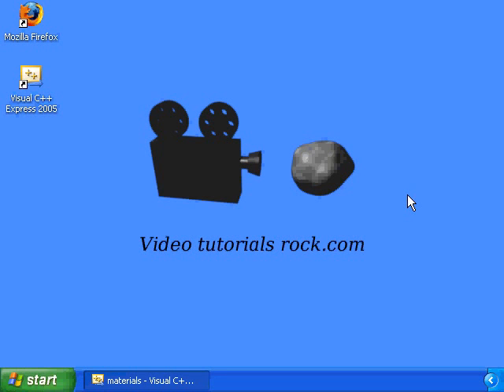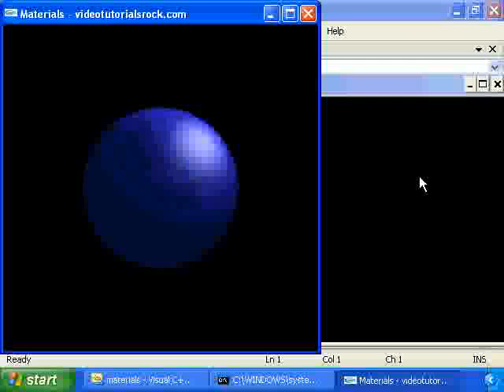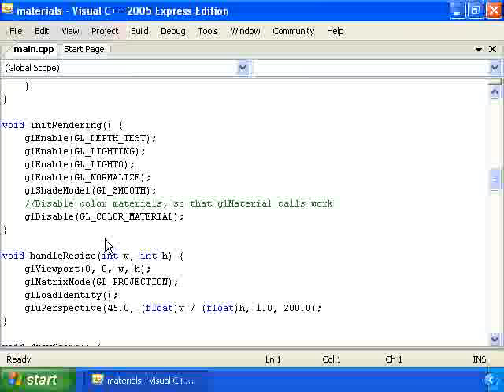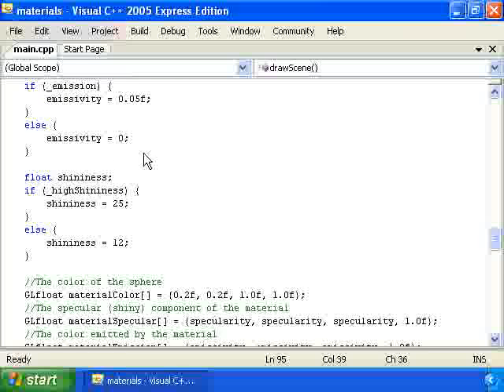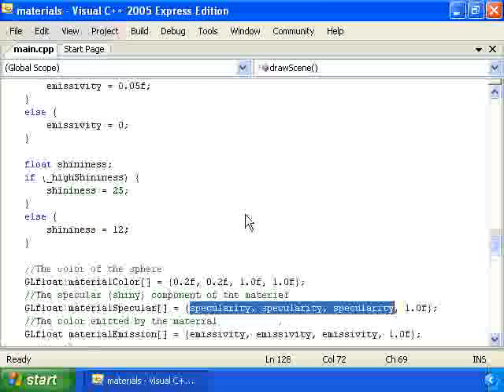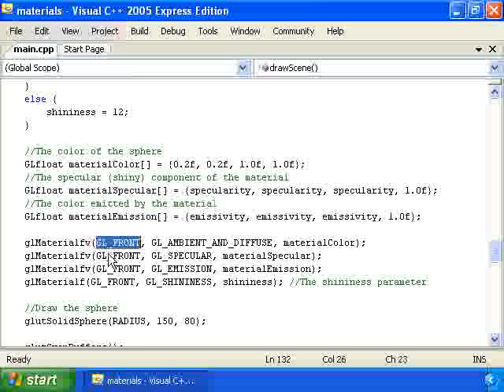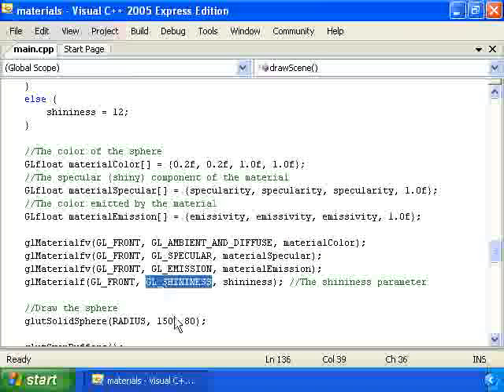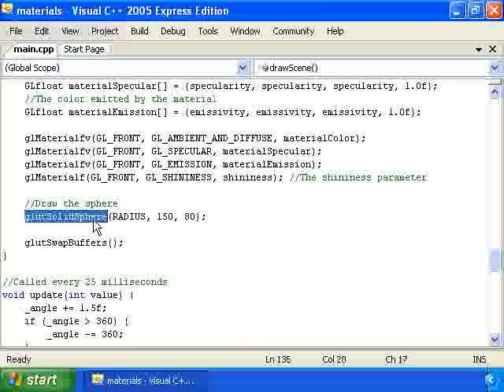OpenGL Tutorial #20 - Materials